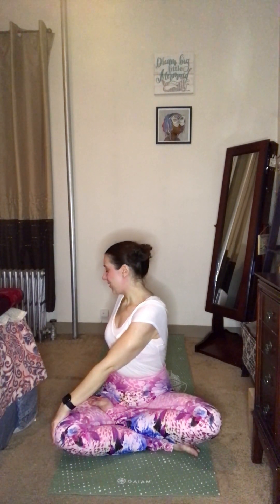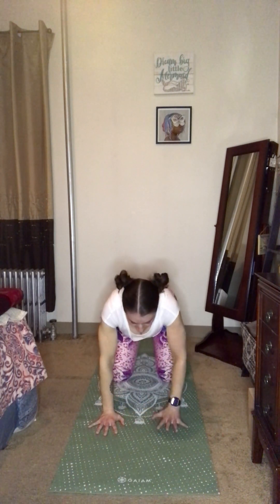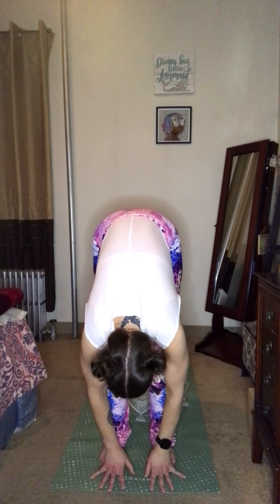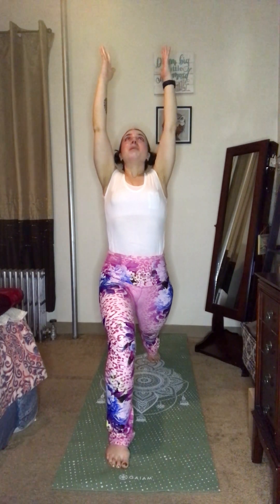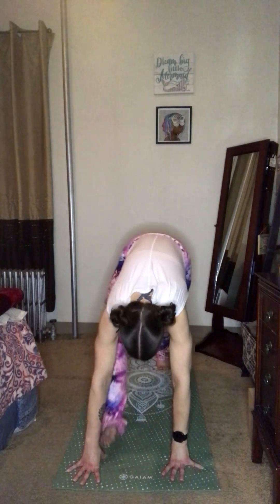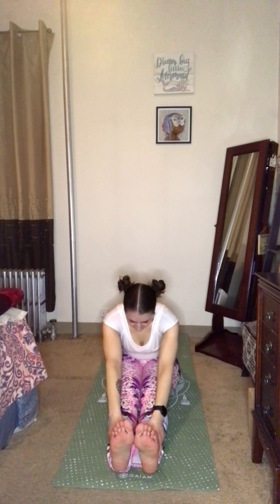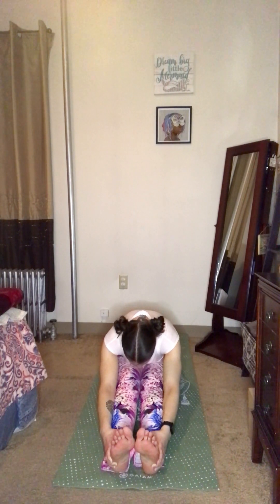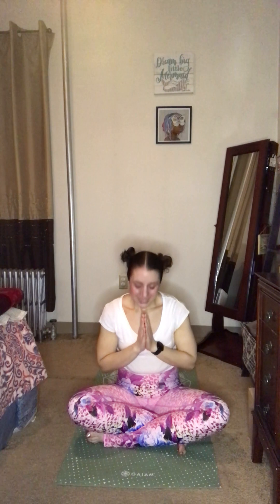Yoga for March Madness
March is here and the winter months can’t seem to wrap up soon enough. Join me on the mat for a Yoga for March Madness practice to activate the root and heart chakras, finding grounding energy and opening our hearts as we head into spring. Let’s flow 🧘🏻‍♀️❤️